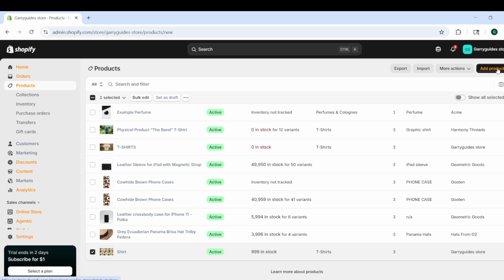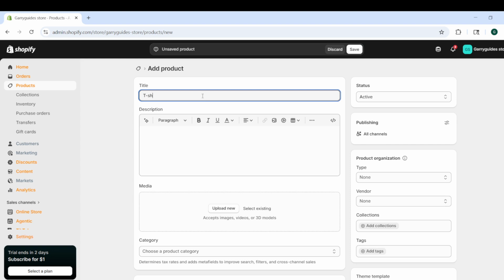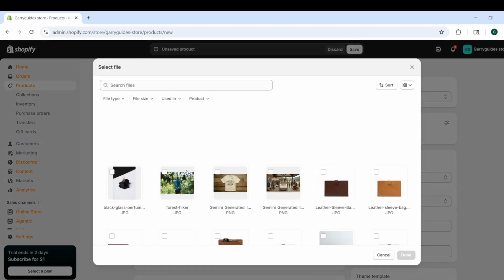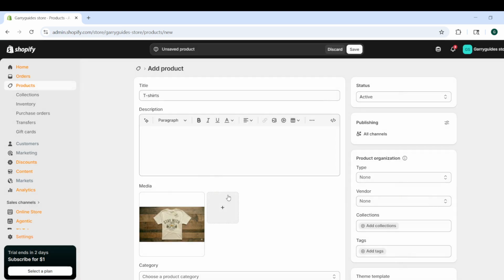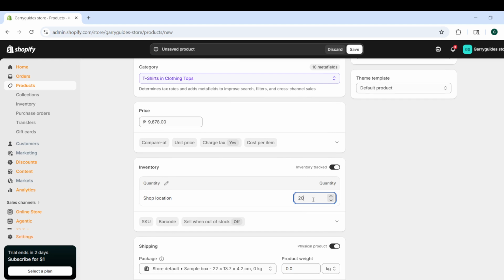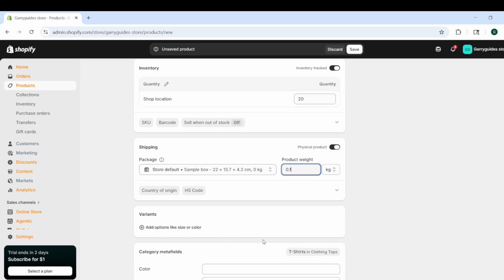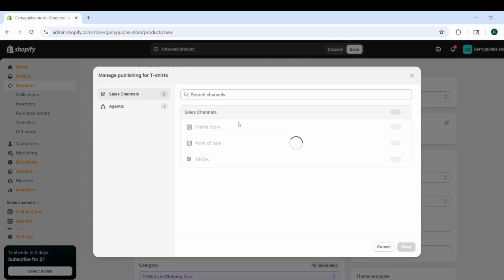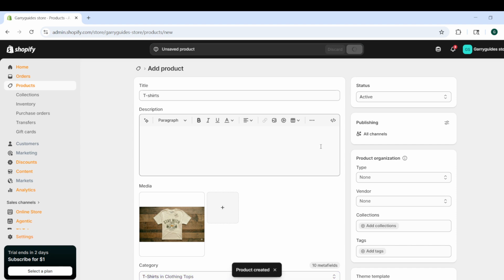How To Sync Shopify Products To Tiktok Shop [2026 Guide]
In Todays Video, We Cover: how to sync shopify products to tiktok shop, link shopify inventory to tiktok shop tutorial, sync shopify products tiktok merchant center guide, integrate tiktok shop sales channel shopify, set up shopify tiktok product synchronization, Shopify, TikTok Shop, Sales Channels, Multi-Channel Inventory, E-commerce Management, Admin Dashboard, Catalog Architecture, Real-Time Synchronization, Social Commerce, Store Optimization